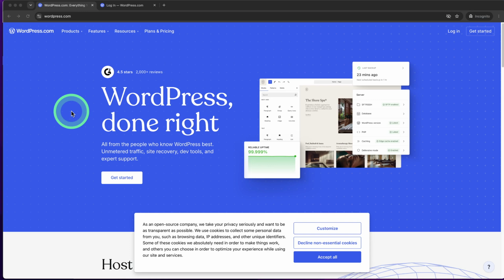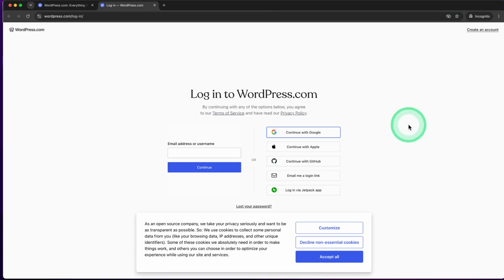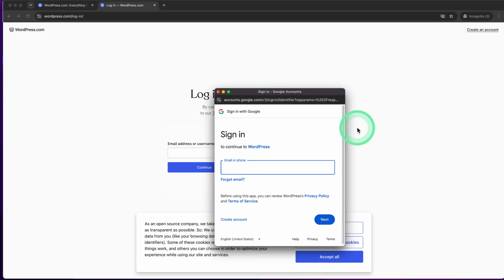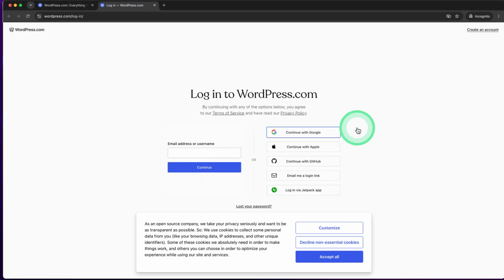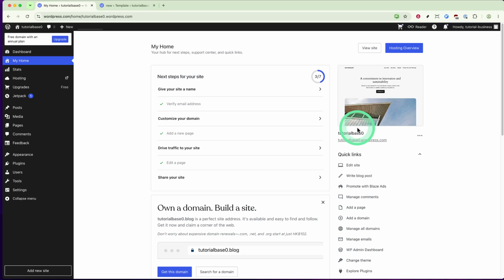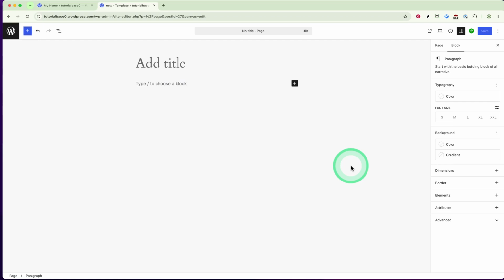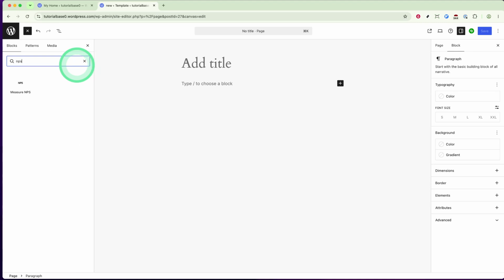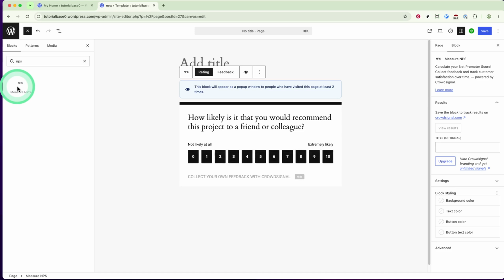How to Embed an Nps to My Site in Wordpress (Step-By-Step) [2026 guide]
In today's video we cover how to create an english level test in wordpress, how to create a survey in wordpress, how to setup smtp server in wordpress, how to make a contact form in wordpress, how to add amp in wordpress google analytics, how to create contact form in wordpress, how to embed web story on homepage in hindi, how to create a contact form in wordpress, how to create an nps survey, how to create a custom wordpress login page, how to create custom login page in wordpress without plugin, transfer wordpress site to new host